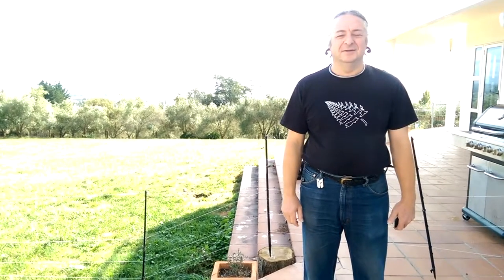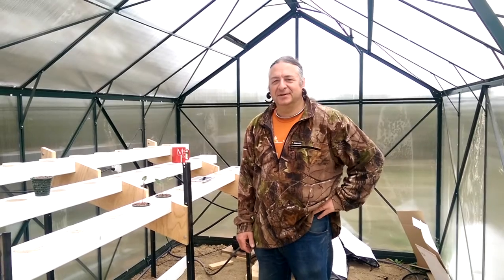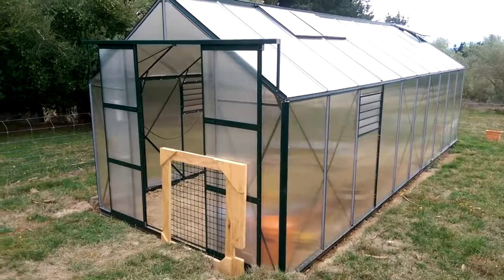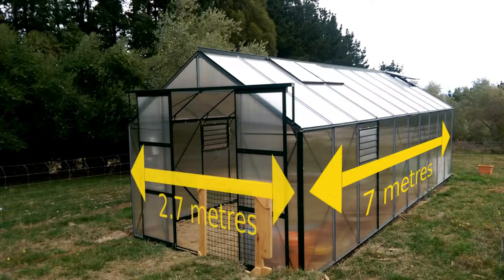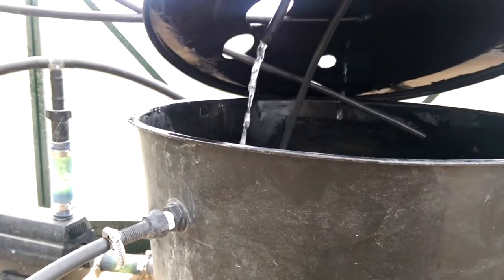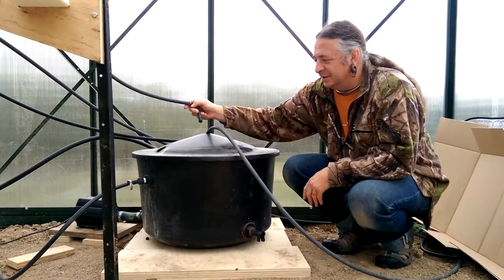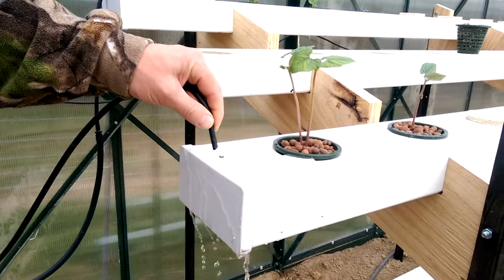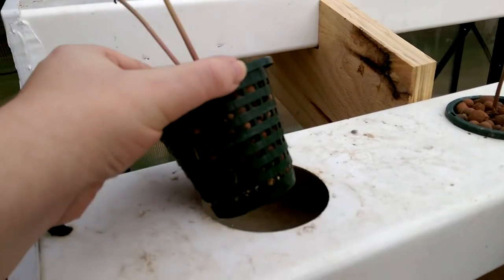Intro to GeekoFarm: Hydroponics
Welcome to Geeko Farm, where we do things... differently.

Today on this pilot episode of Geeko Farm, we introduce our greenhouse and hydroponics system.